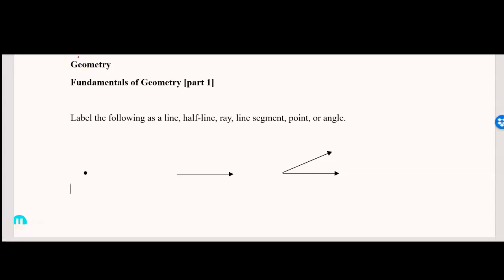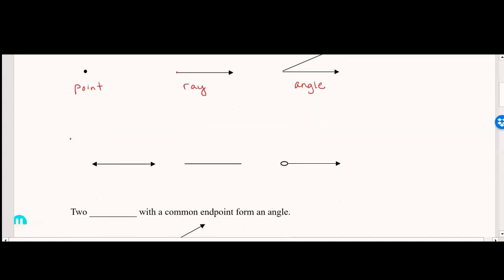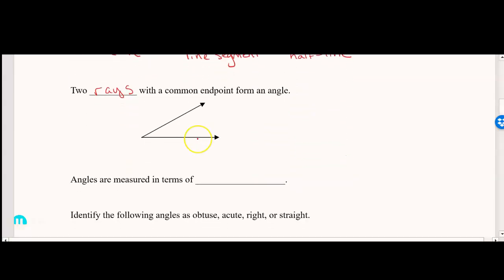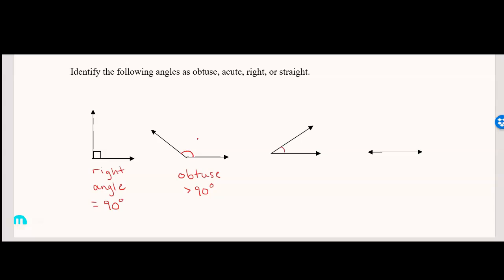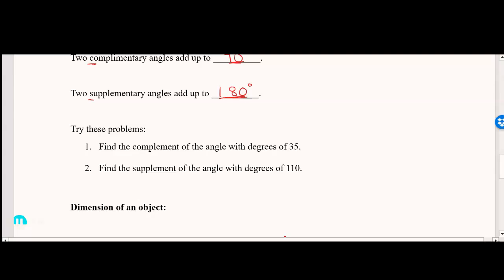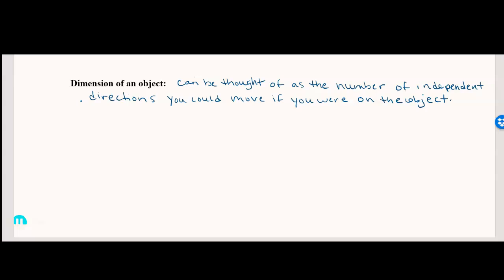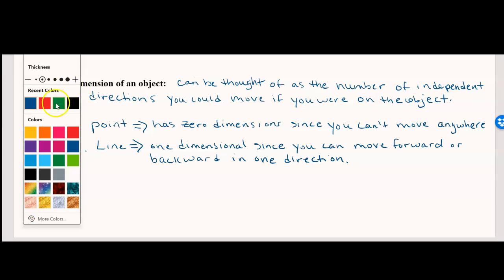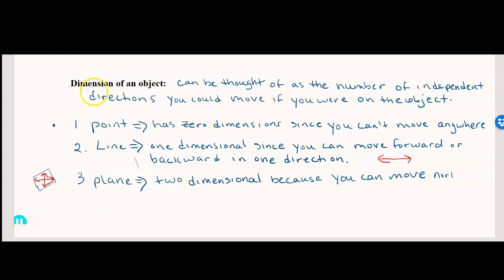Geometry: Fundamentals (Part 1)